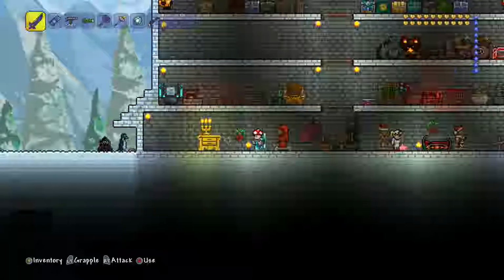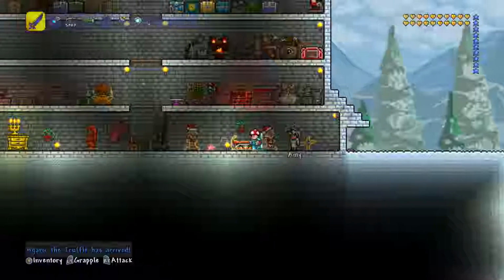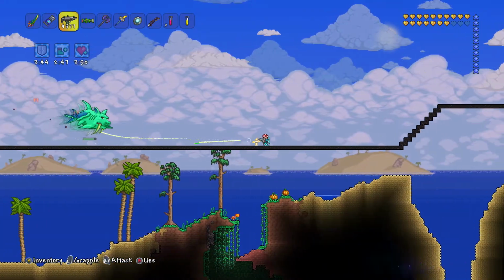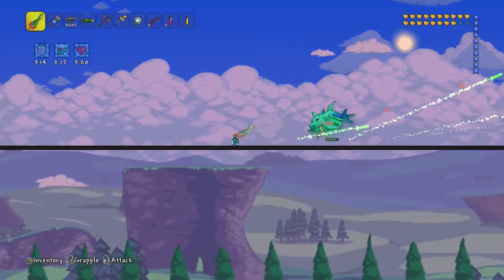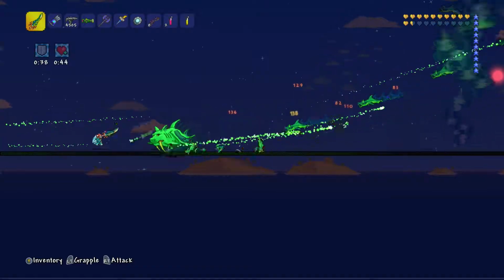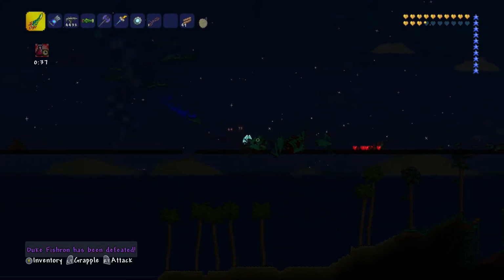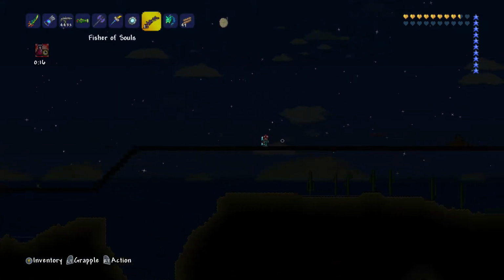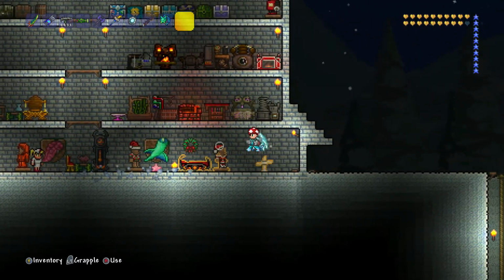Terraria Let's Play: The Last Fight [54]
Welcome to my let's play of Terraria, in this series I will be playing through the game, exploring and defeating bosses. Hope you enjoy!